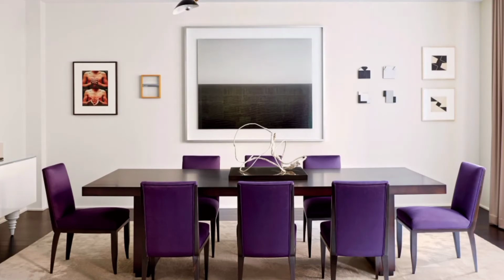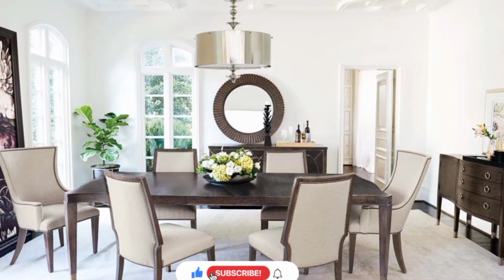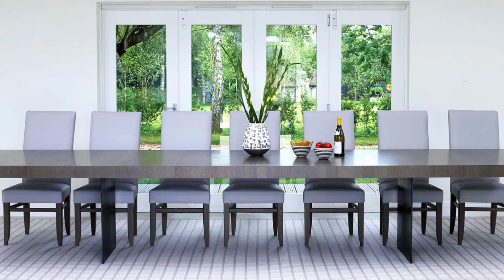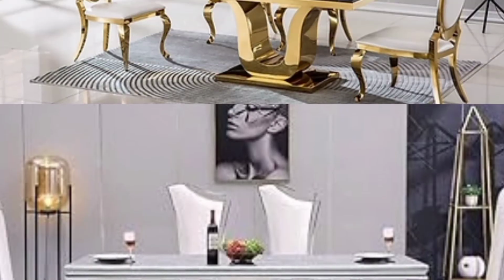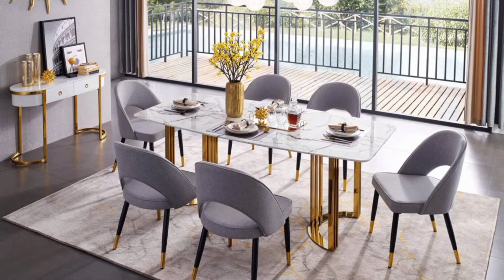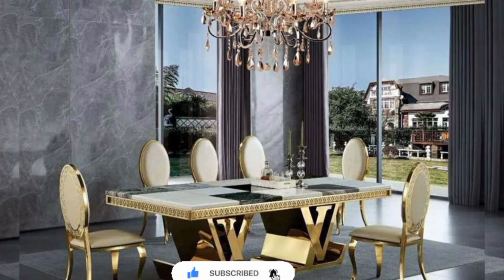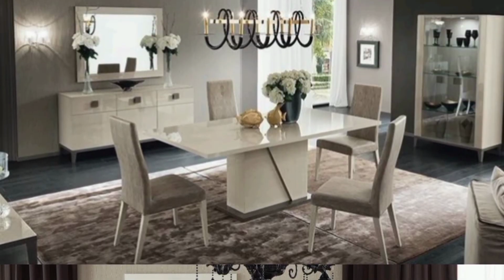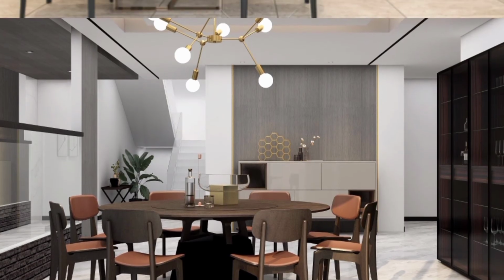Dining Table | Top 100 Modern Wooden dining table & chair designs | Latest Dining Table Set - 2023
Dining Table: Top 100 Modern Wooden dining table & chair designs | Latest Dining Table Set - 2023 | Space Saving Dining Table Design Ideas
If you want any new ideas of any pictures please leave a comment to a comment section. 👇🏻👇🏻